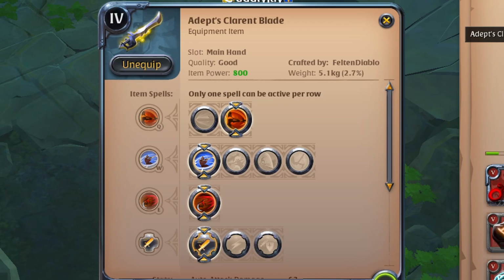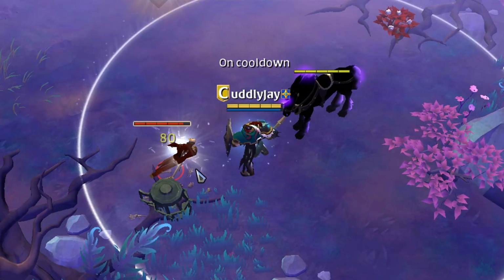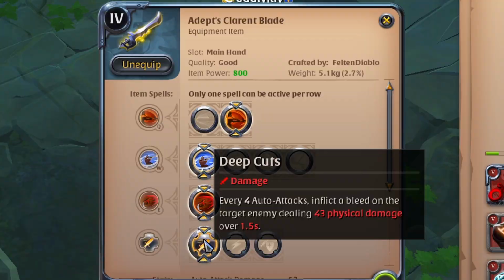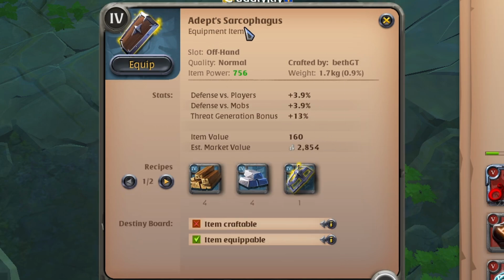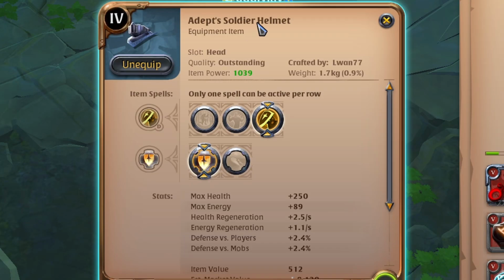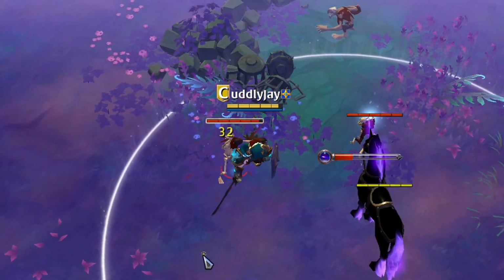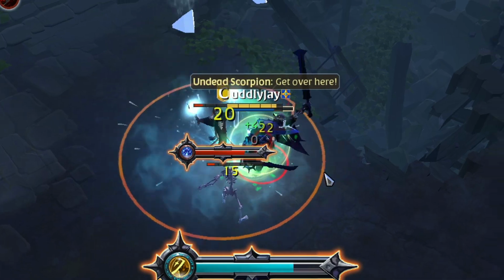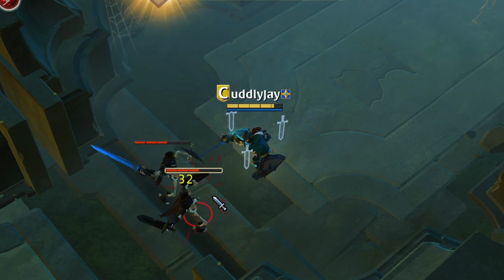ALBION ONLINE | FUN CLARENT BLADE & SHIELD BUILD | PVE | BUDGET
In this video I decided to create a Clarent Blade Shield Pve build for solo players. I actually really like this build and the weapon of choice. Has to be one of the best weapon animation attacks in the game and it feels really badass. Hope you enjoy the budget build :D